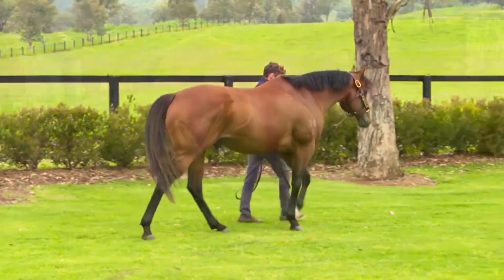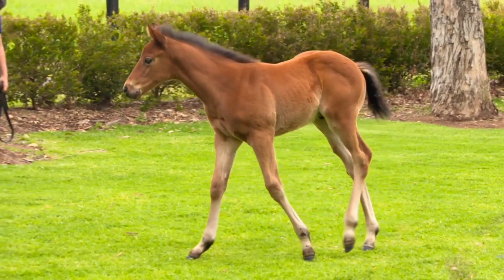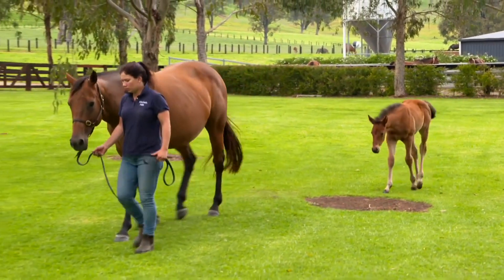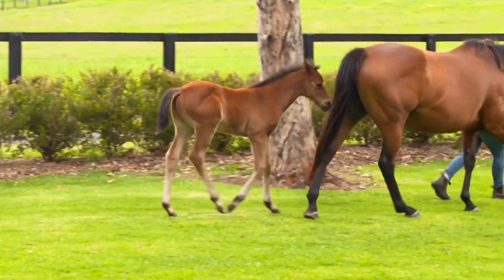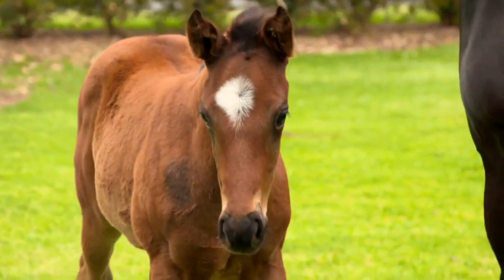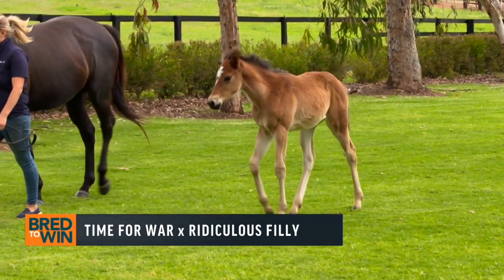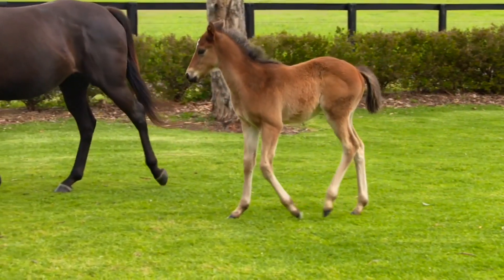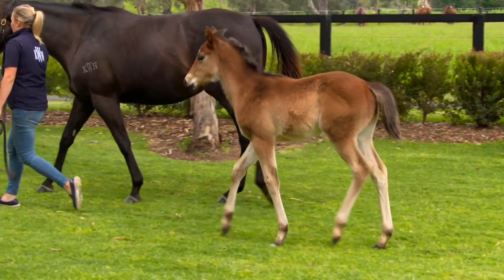Something unique is unfolding here!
Have you seen a stallion stamp a first crop of foals like this?